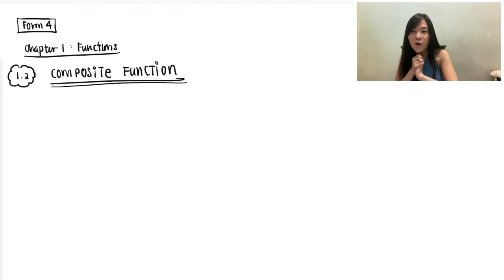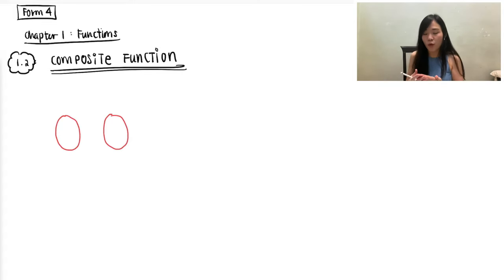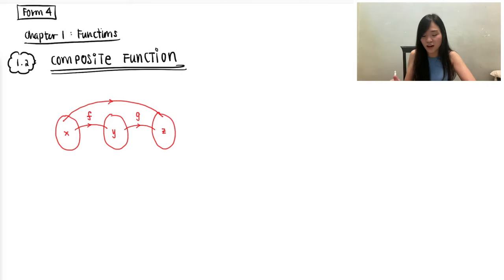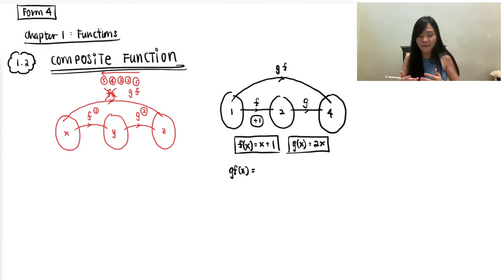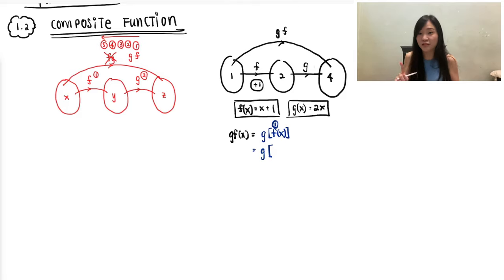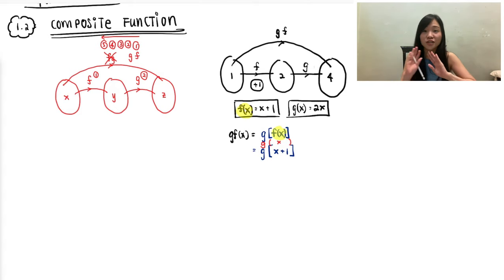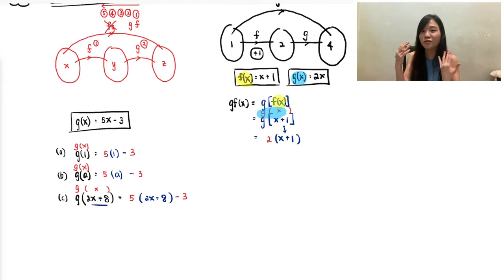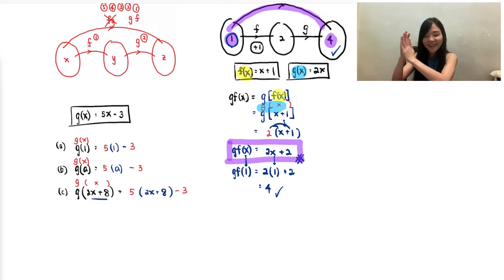ADD MATHS | Form 4 Chapter 1.2: Composite Functions (Part 1/2) Basic to Exam Type Questions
& I received a lot of enquiries regard my paid Add Maths lessons.
1) I tutoring in TTC Tuition Centre at Selangor & if you are interested on my class (physical or online), feel free to dm me through my FB page 'Tan Yann Ju's Add Maths'.
2) I don't do one to one tuition, no time :(